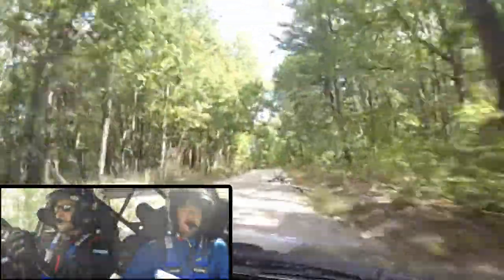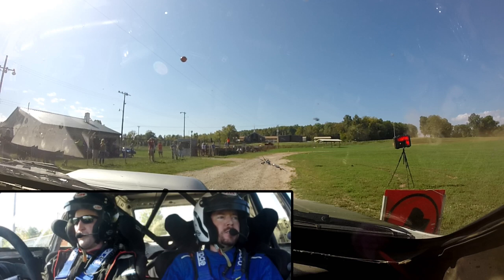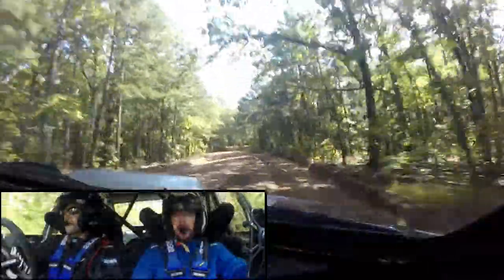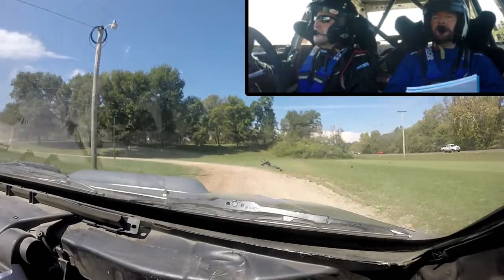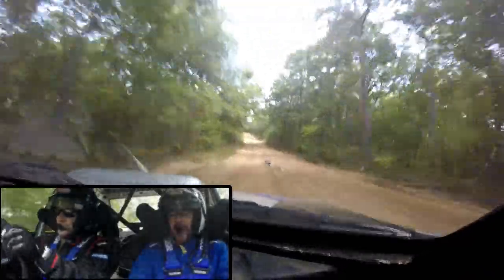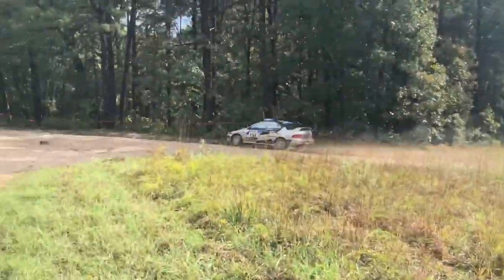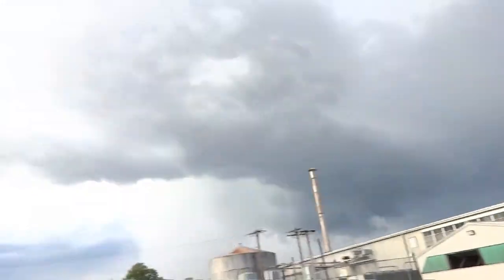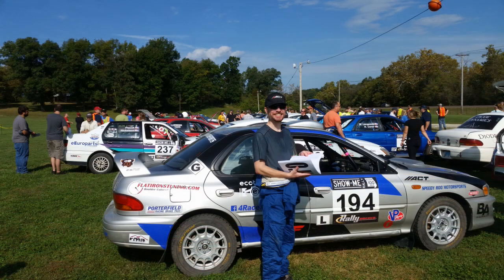Show-Me Rally 2018!! - High risks (Race 7 of 8)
105+ mph blind gravel rally twisting through the forest. No notes, no recce and no practice once again. The risk is high but so are the rewards. With the class and overall championships on the line it's time to go for it!

Driver: Dave Brown (@4racerdave)
Co-Driver: Mike Brown (@l5tightens4rally)
Car #: 194

The Racer Dave channel was created to help share information, get people involved in auto racing, and share some exciting race videos.  Most auto racers like to be secretive about what they're doing but I want to share everything I can to help people get started and be successful. Although I have a long history of racing bikes and motorcycles, I didn't start really getting involved in auto racing until 2014 when I started just riding along as a passenger in rallycrosses. In 2015 I started co-driving in rallys and dual entering a buddies car in rallycrosses. By 2016 I was hooked and decided to dive in head first and build my own full on rally car! I found the advice of pros was interesting but usually not the perspective I was looking for as a newby.

I hope to see you out at the races!